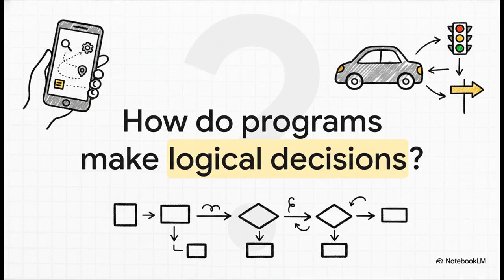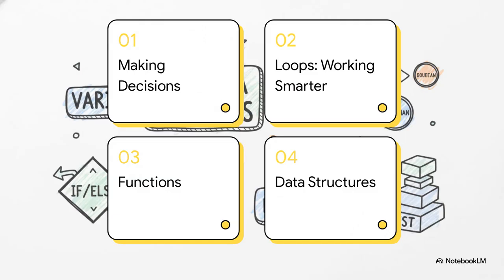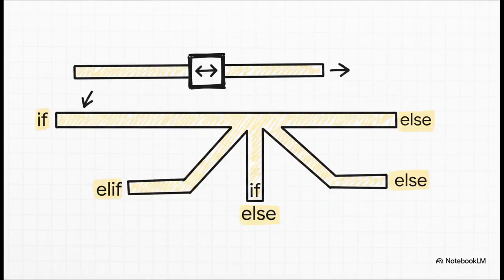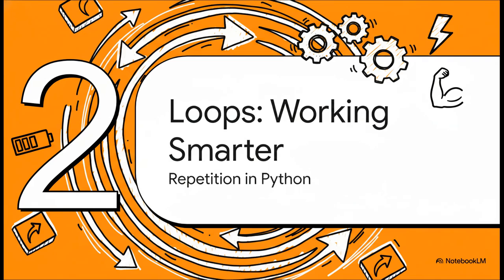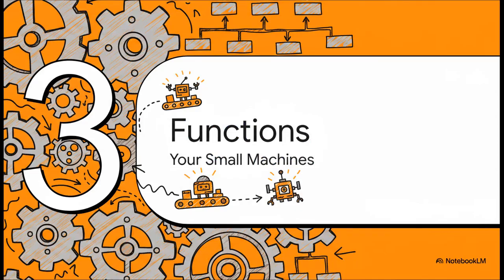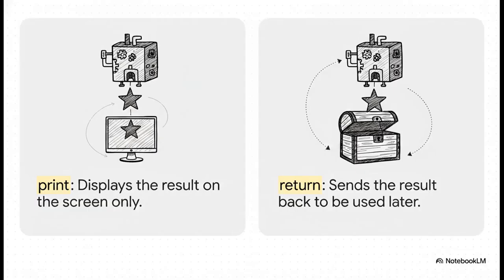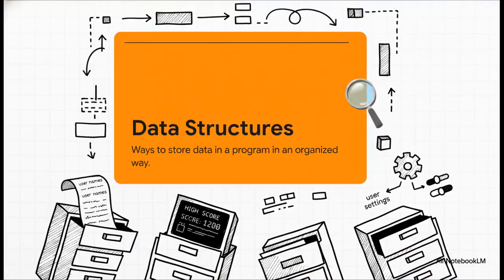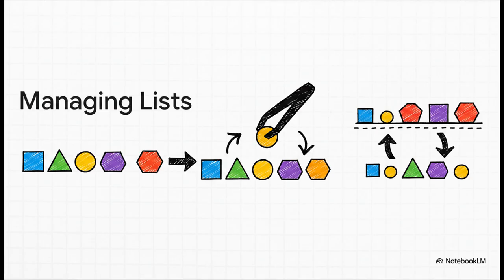ICT - En - Unit 4 - Lessons 2-3-4: Encryption Using Python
Unit 4 Lesson 2: Conditional Statements in Python
Unit 4 Lesson 3: Loops and Functions
Unit 4 Lesson 4: Data Structures or Collections

ICT
الكمبيوتر وتكنولوجيا المعلومات
الصف الثاني الإعدادي
Second Preparatory Grade
Second Term
2025/2026